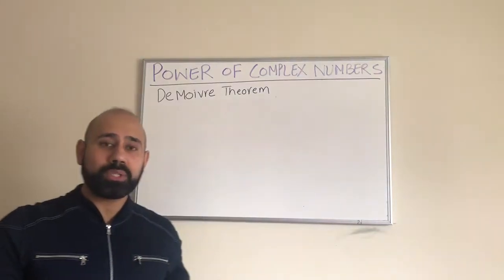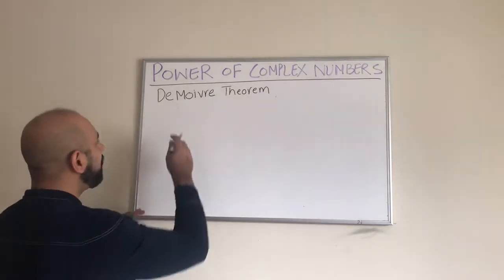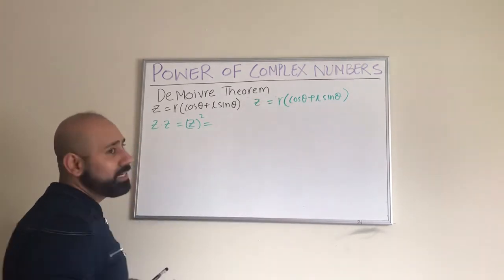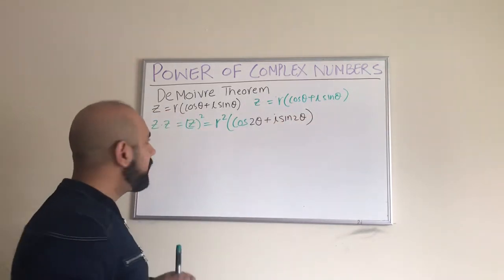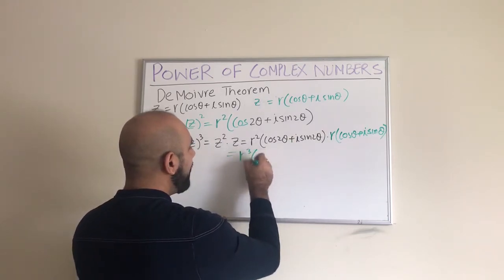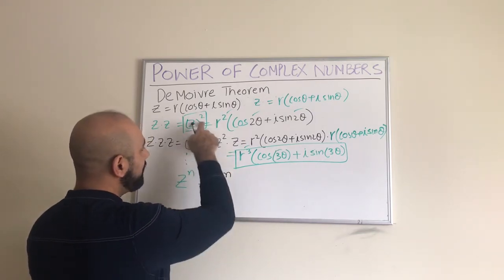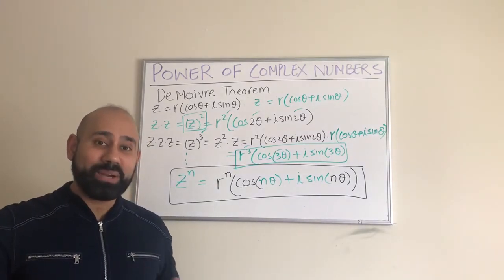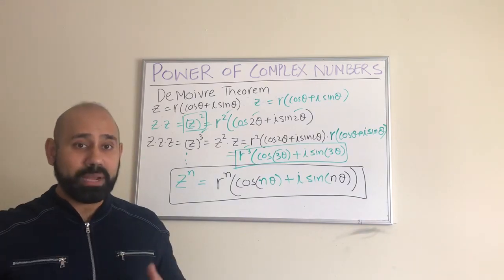DE MOIVRE'S THEOREM EXPLAINED (POWER OF COMPLEX NUMBERS)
Learn how to evaluate any integer power of a complex number using De Moivre's Theorem.